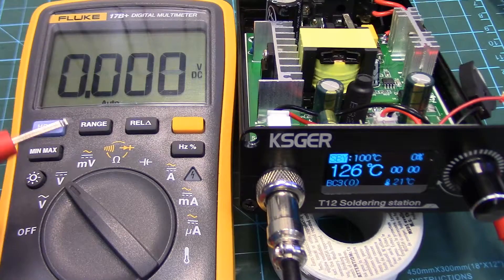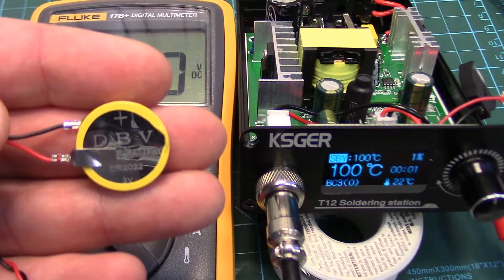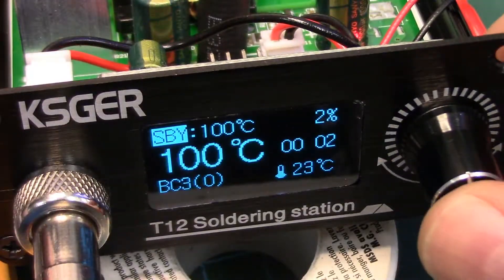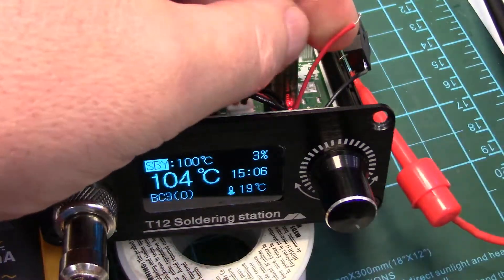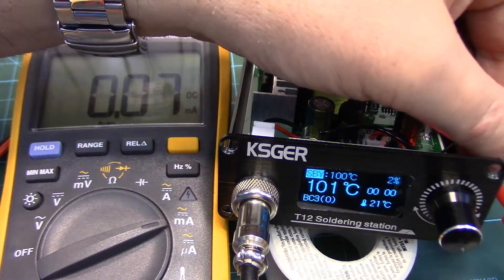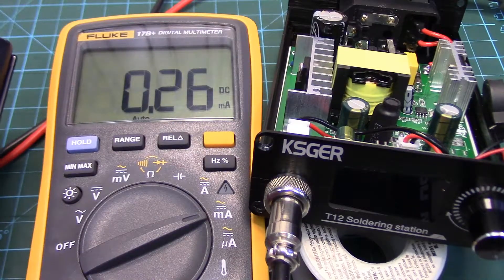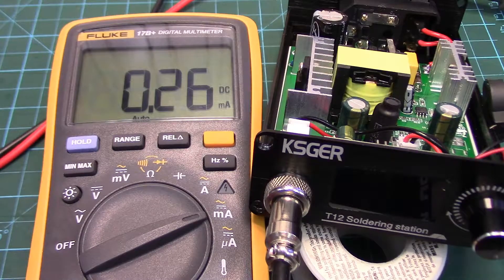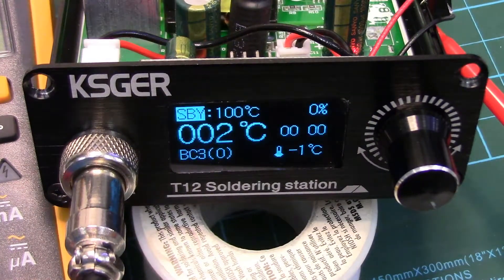KSGER T12 Soldering Station Backup Clock Battery Problem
After reviewing the KSGER T12 soldering station a couple days ago, I decided to try a new 3V backup battery for the clock. It works - but... There is a high amount of parasitic drain. Let's look closer at the problem.

KSGER T12 Soldering Station: